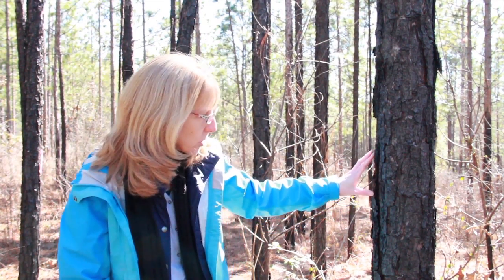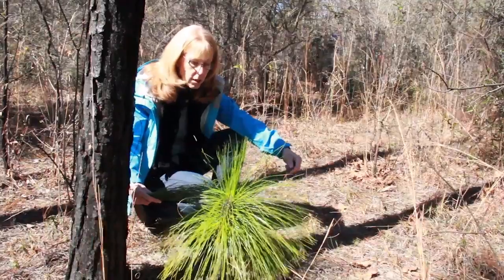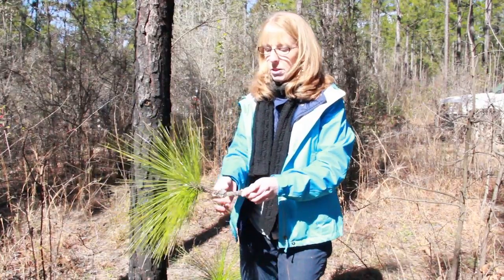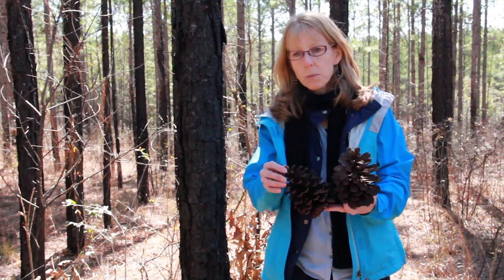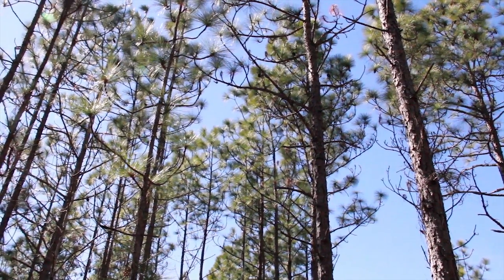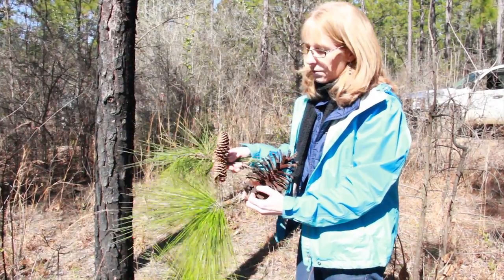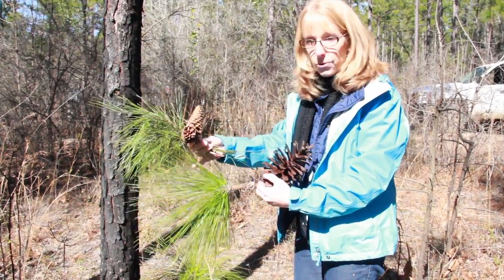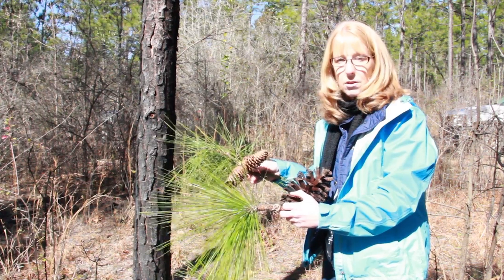Identifying Longleaf Pine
Longleaf Pine has a very thick bark and has evolved to be a fire adapted species. In its grass stage, the needles are the longest. Should a fire occur, the long needles protect the inner bud of the young trees. Longleaf pine has the biggest cones of the southern pine species. Cone production will slow when the trees are stocked at higher levels. In order to promote cone production with viable seed, it is recommended that the trees be thinned to about 40 square feet of basal area. Longleaf pine needles are valued more so than loblolly due in part to the tree's adaptation to fire. Once dry, the longleaf needles have a rich brown color that is enhanced by their waxy coating unlike those of loblolly which tend to be more of a dull grey-brown.